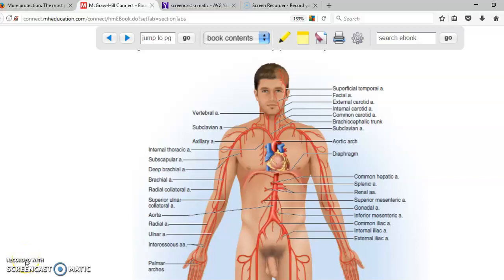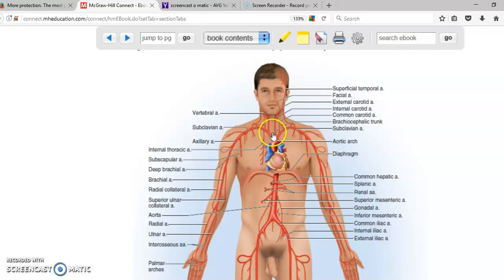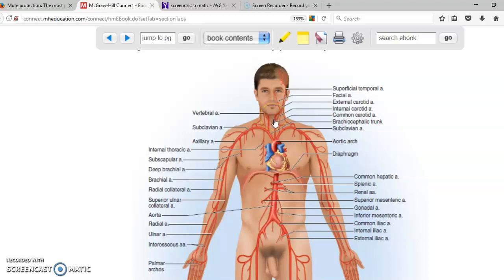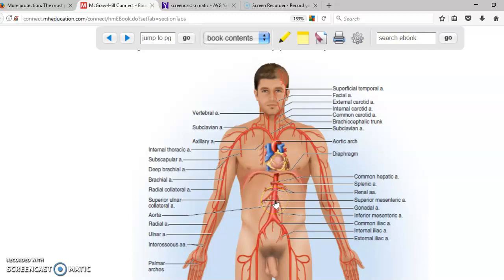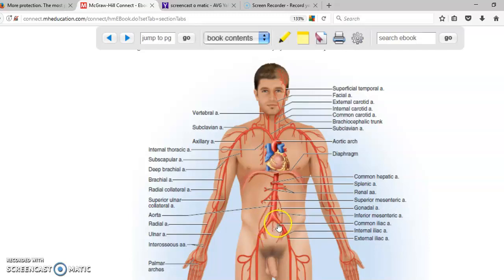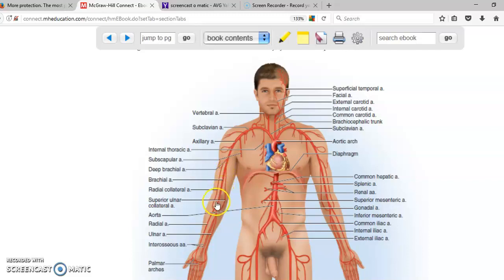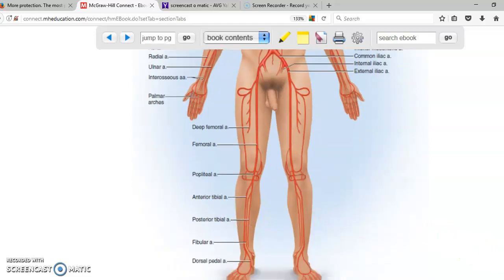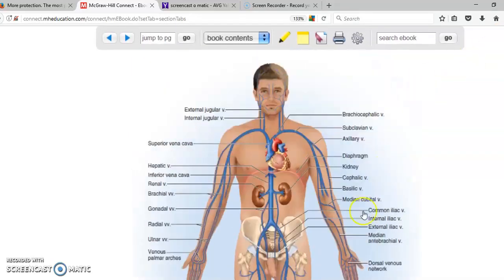LEC Blood vessels V4 wQ